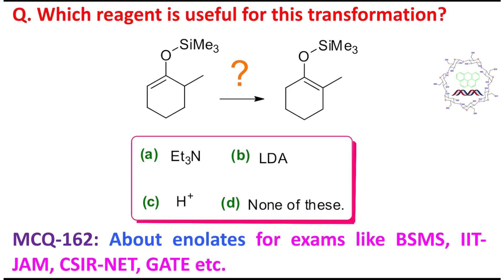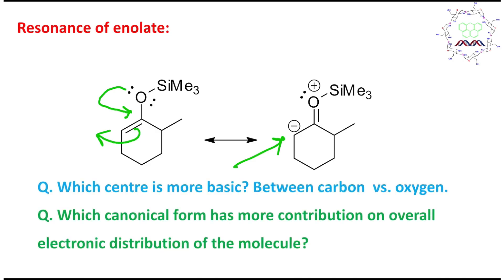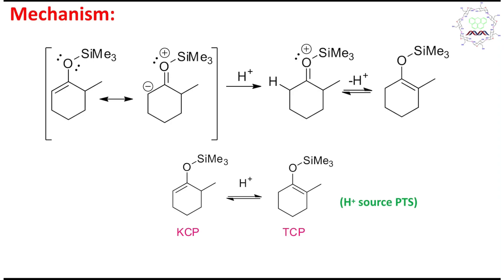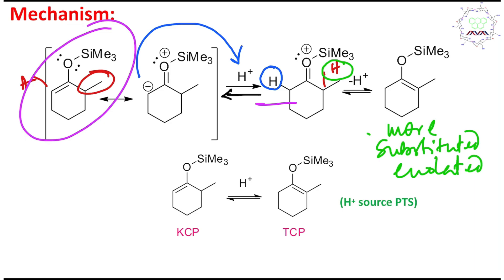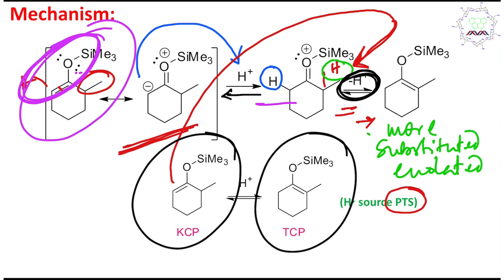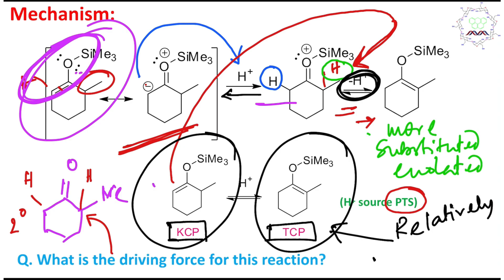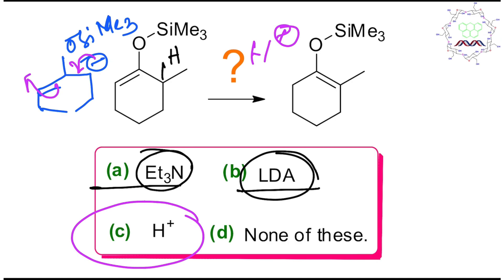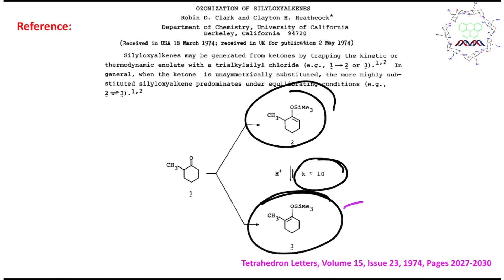MCQ-162, Enolate conversion (TCP vs. KCP) by Dr. Tanmoy Biswas (Chemistry : The Mystery of Molecules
In this lecture, I have discussed a MCQ (162) about the enolate interconversion by acid. Actually, I have discussed the KCP enolate to TCP enolate. Furthermore, I have discussed the thermodynamic enolate (TCP) vs. kinetic enolate (KCP). I have explained the reaction mechanism briefly. This video is a summary kinds of which will help you to understand the chemistry in shorter time. I believe such kinds of question-answer discussion may be useful for exams like BSMS,  B.Sc, M.Sc, CSIR-NET, GATE, IIT-JAM, BARC, BHU, DU, SET, CU, IISER, NISER, NIPER, IISc etc., or bachelor and master degree equivalent exams in chemistry. Audiences are requested to watch them.

For "MCQ 158, reactions of Carbonyl group by Dr. Tanmoy Biswas (Chemistry : The Mystery of Molecules)." please click on the link "

For "Aza enolate (N-version) & it's reactions by Dr. Tanmoy Biswas (Chemistry : The Mystery of Molecules)" please click on the link "

For "Rubottom oxidation (Silyl enol ether to alpha hydroxyl ketone) by Dr. Tanmoy Biswas." please click on the link "

For "Lithium diisopropylamide (LDA): Properties as a selective and bulky base for Enolate generation." Please click on the link "

For "MCQ 162, Enolate conversion (TCP vs. KCP) by Dr. Tanmoy Biswas (Chemistry : The Mystery of Molecules" please click on the link "